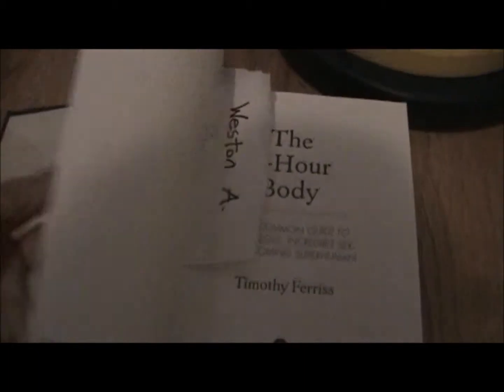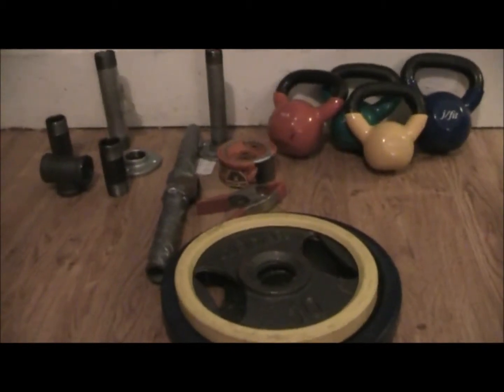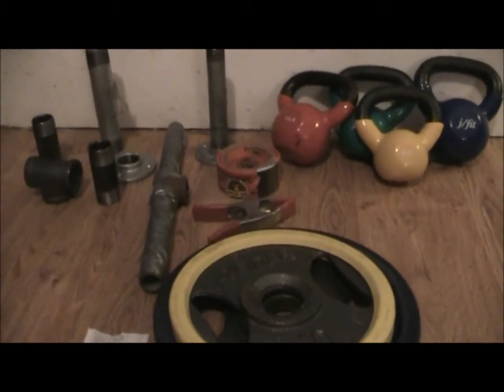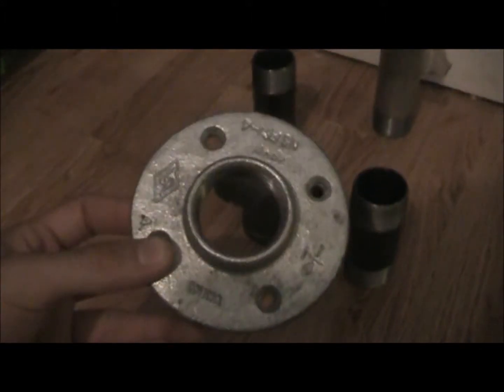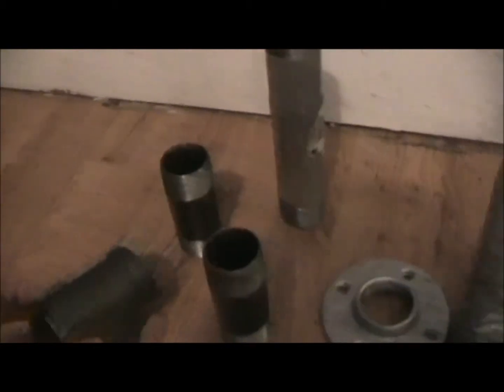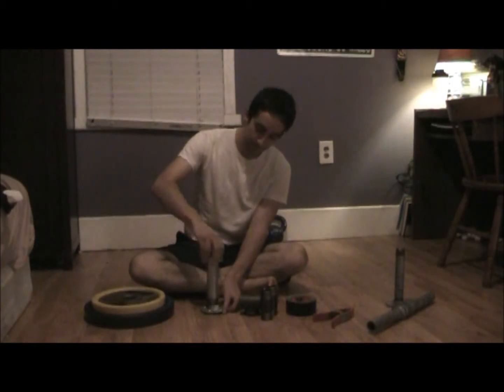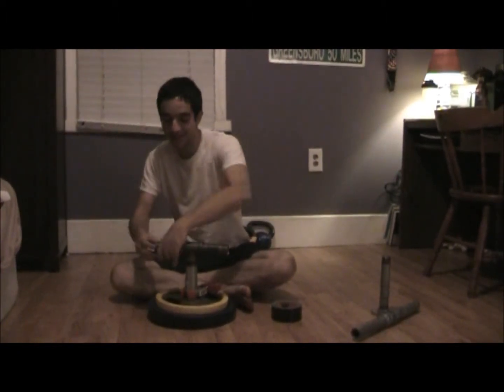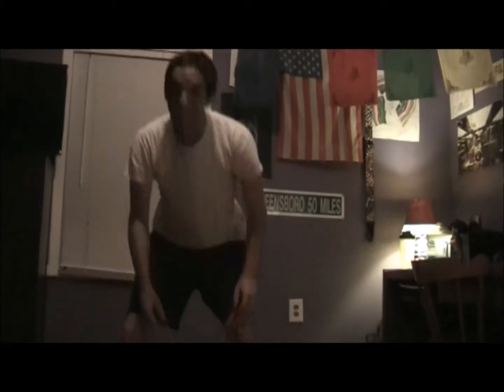Homemade kettlebell!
Making Your own kettle bell